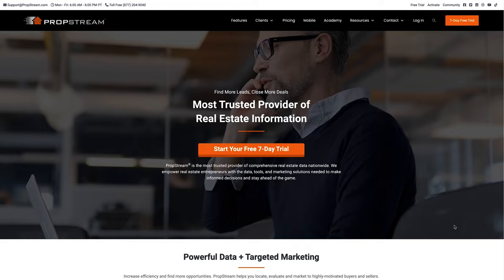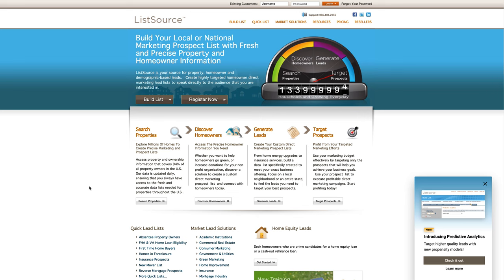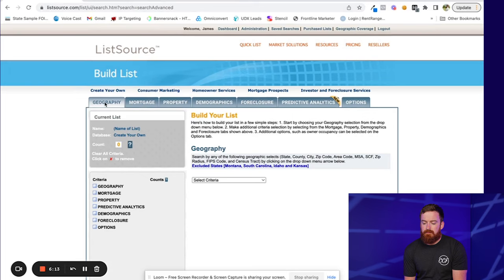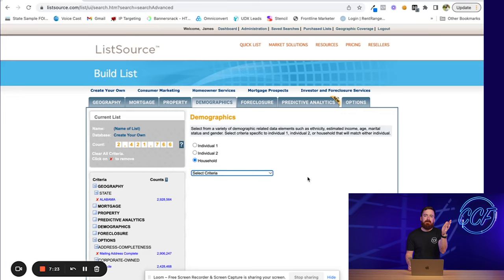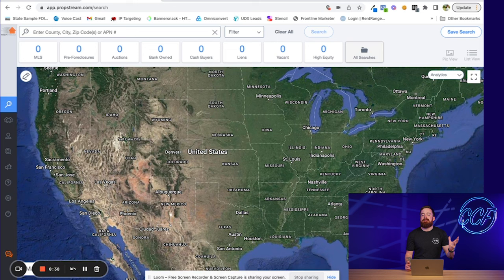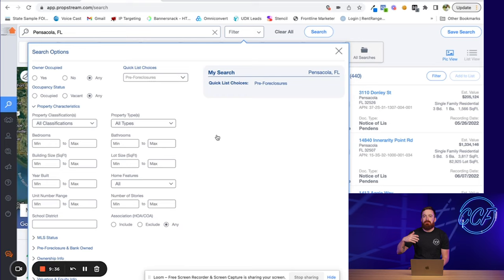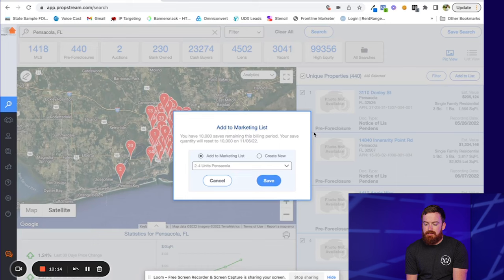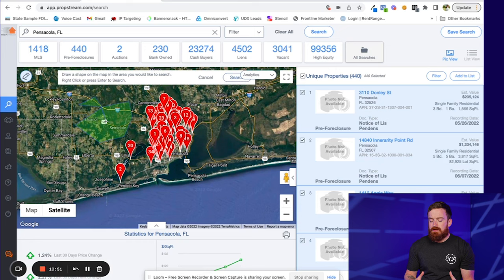Propstream vs. Deal Machine vs. List Source: Whiche one should you use?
In today's video, I will walk you through the pros/cons of the "Big Three" data providers that I use.

I'm going to show you their interfaces, their strong points, and their weaknesses. It's not necessarily that one is "better" than any of the others it's just a matter of your use case and goals.

I've pulled thousands of lists and bought MILLIONS of records so I hope you find my personal insights helpful!

If you're interested in working directly with me and 300+ other investors check out CCF